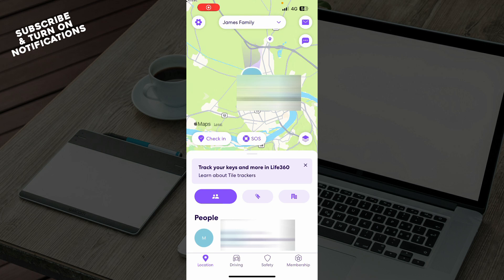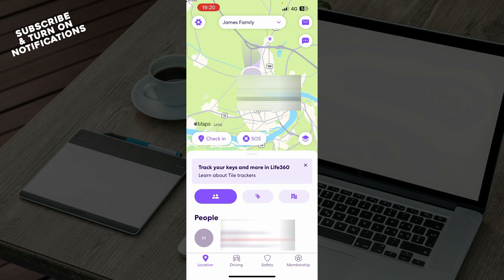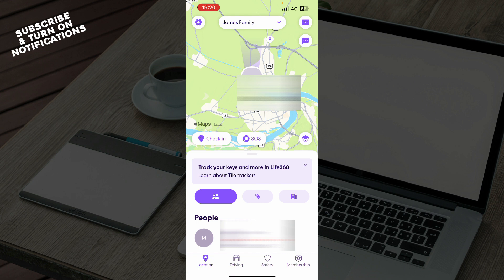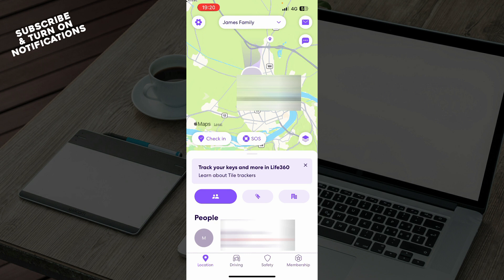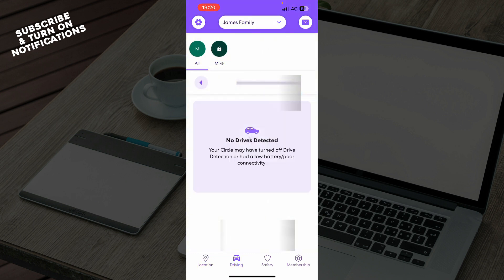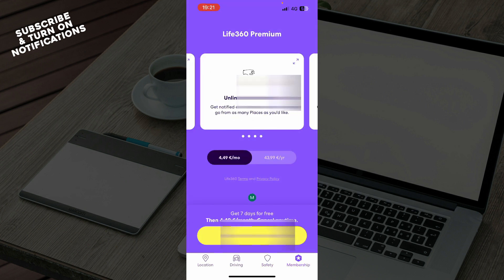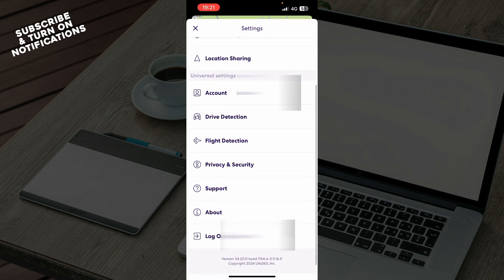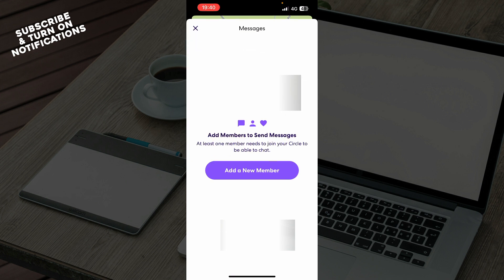How To Make a Call From Chat On Life360 App (Quick Tutorial)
In this video I will show you How To Make a Call From Chat On Life360 App. It would be good if you watch the video until the end so that you don't miss important steps.